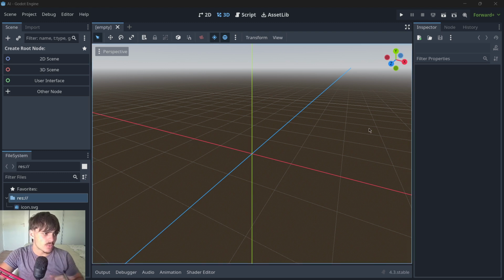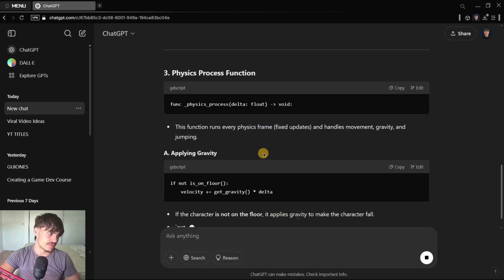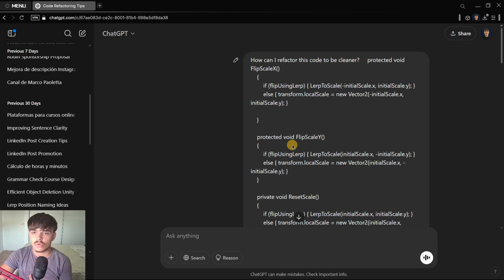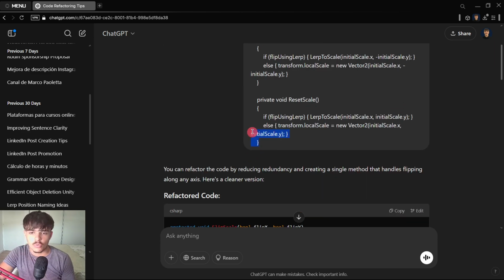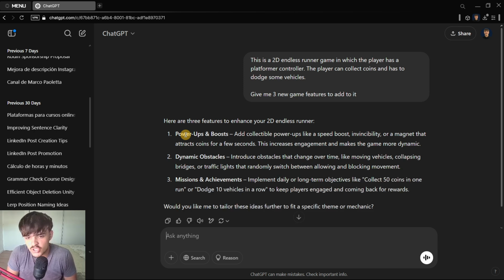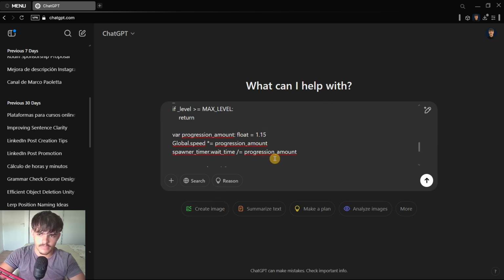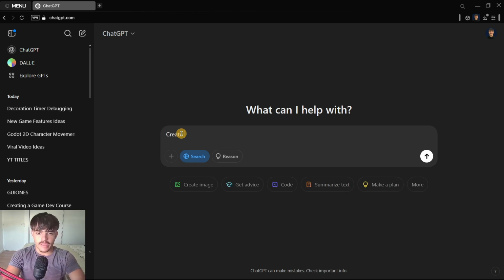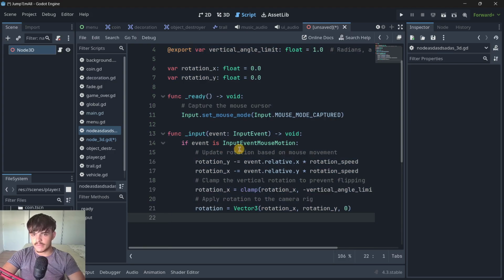Godot + ChatGPT: Stop Using It Wrong!